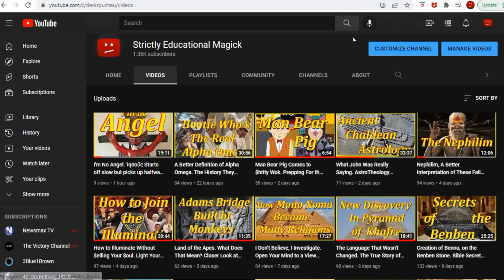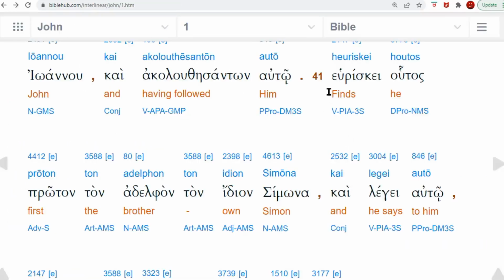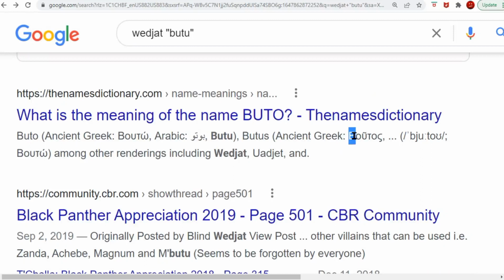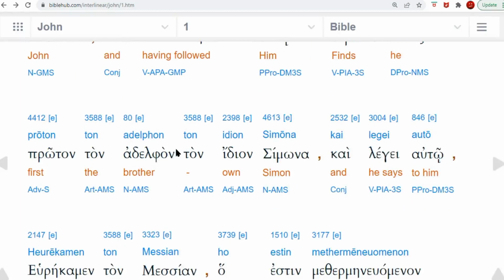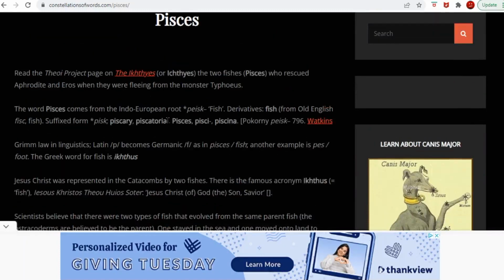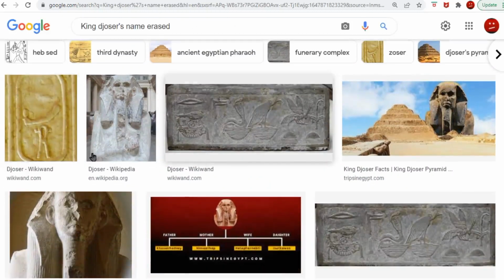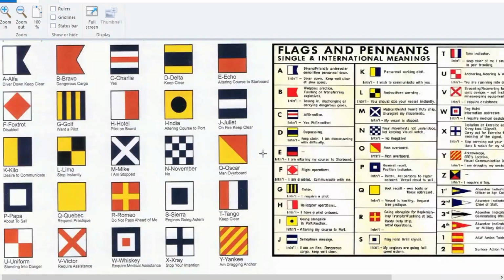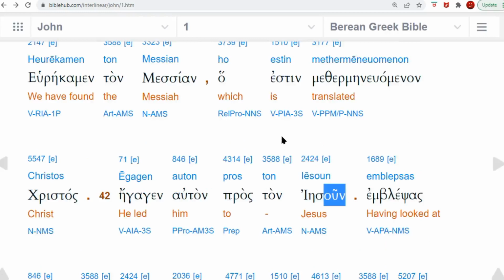Eureka, The Meaning Xristos, Messiah, and Other Words You Thought You Knew. Hidden History of Rome